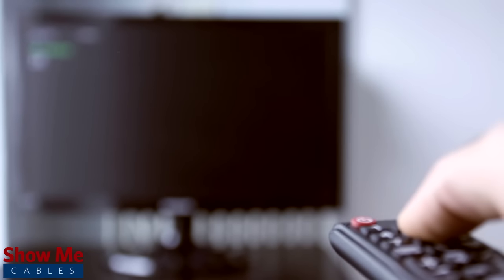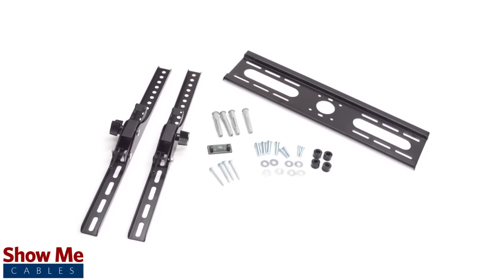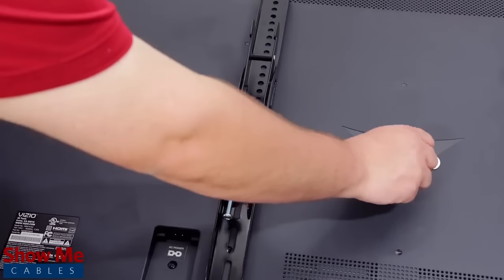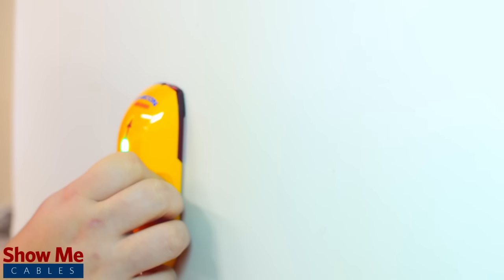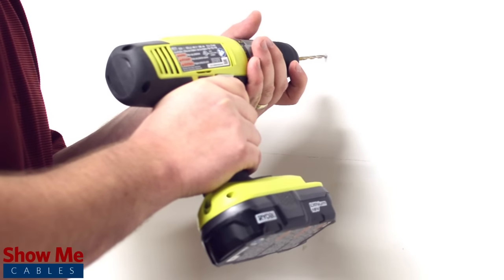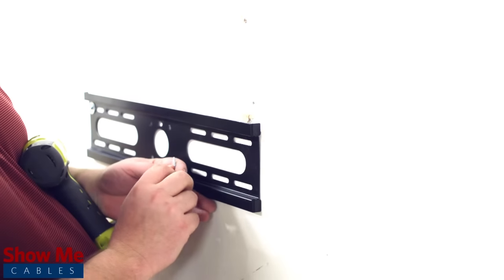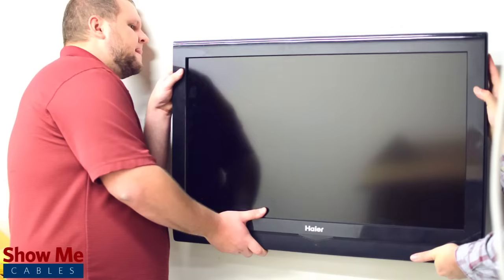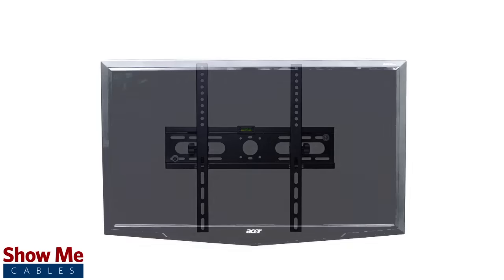How To Hang The Ecore Low Profile TV Mount for 32-55" TV's - Install Made Easy!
Have you recently purchased a new TV and need a way to mount it?

Our Ecore line of TV brackets will be the perfect solution for your home theater needs.

The Low-Profile Tilting Wall Mount can accommodate 32–55-inch TV's, up to 66 pounds, and can support a tilt up to 20 degrees.

Included with the bracket is all the hardware you need to install the TV wall mount bracket.

The tools needed for this installation are a Phillips head screwdriver, a pencil, a stud finder, a drill with a quarter inch bit, and a level.

Locate the mounting points on the back of your TV.  The bracket includes a set of universal screws that should fit most standard TV's.

Lay the mounting arm onto the back of the TV, lining up the mounting holes.  Then, begin to install the arms, using the screwdriver.  Repeat this process for the other mounting arm.

Using a stud finder, locate a stud to install the mounting bracket and mark the stud using your pencil.  Then, find the next nearest stud and mark with a pencil as well.

Drill the first pilot hole and position the plate on the wall.  Then install the first mounting screw.  Using a level find the proper position for the secondary mounting screw and mark with a pencil.

Drill another pilot hole and install the second mounting screw.  Drill the remaining pilot holes and install the final mounting screws.

Now you are ready to mount the TV.  Mount the TV onto the wall, making sure that the hooks of the arm securely grab the mounting plate.

Tighten the safety screws on the bottom of the bracket from underneath the television.  If needed, adjust the tension knobs to the desired tilt position.

Congratulations, you have successfully installed the Low-Profile Tilting TV Wall Mount.

Check out the Show Me Cables line of TV wall mounts